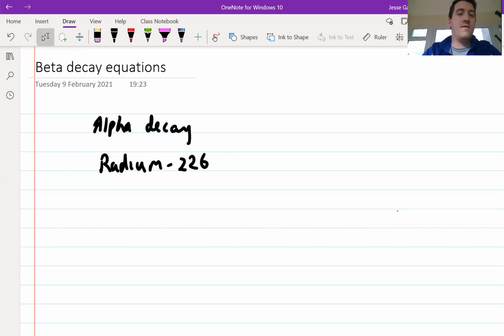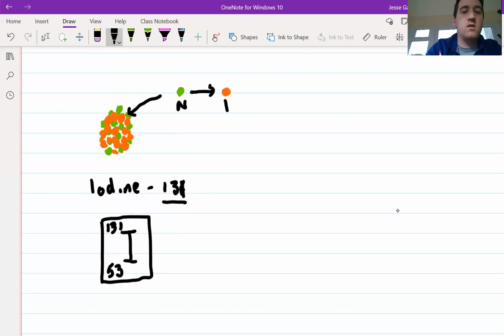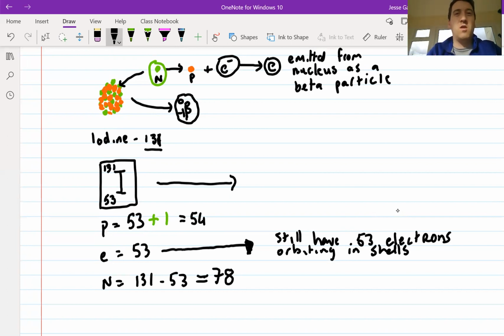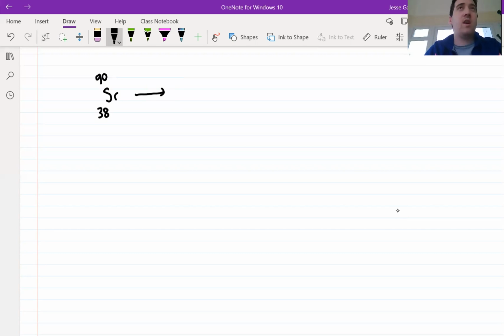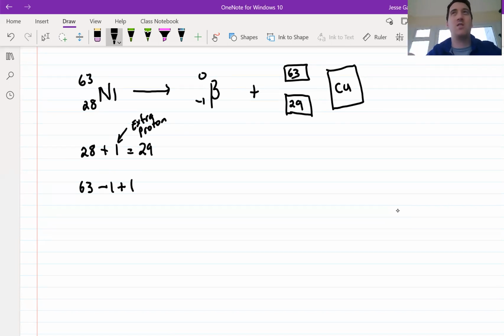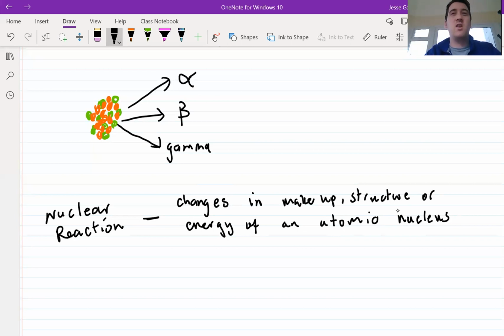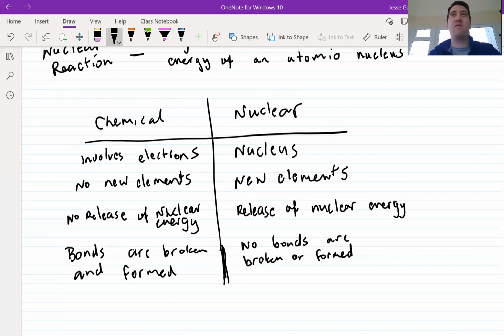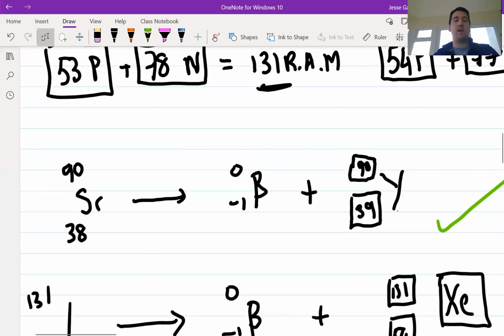Leaving cert chemistry - Radioactivity Video 6 - How to write Beta decay equations